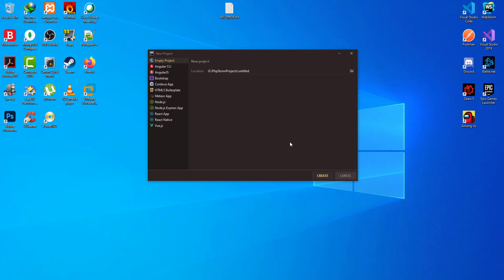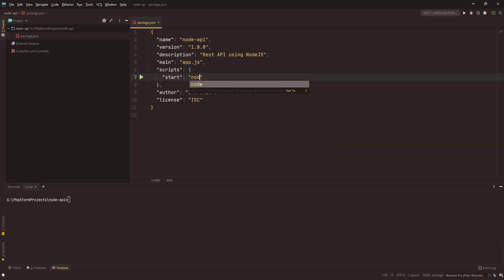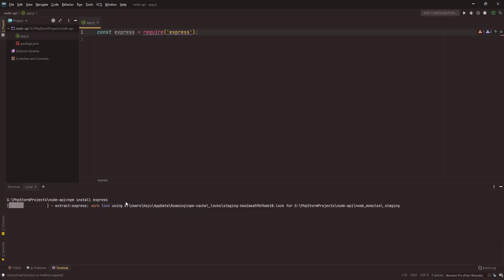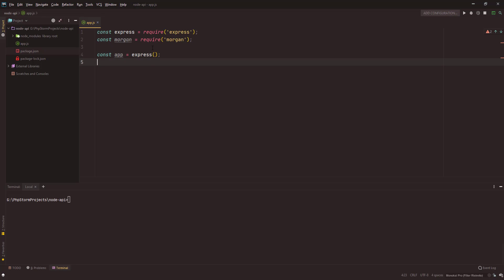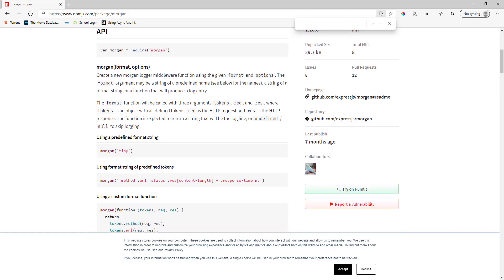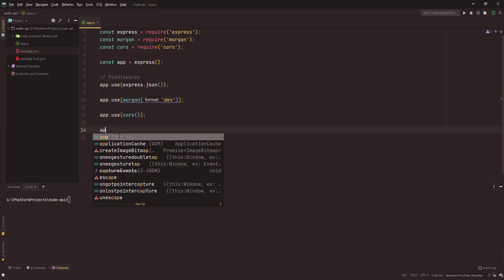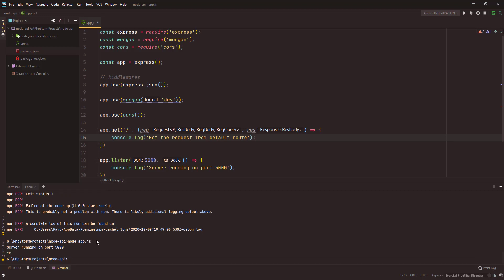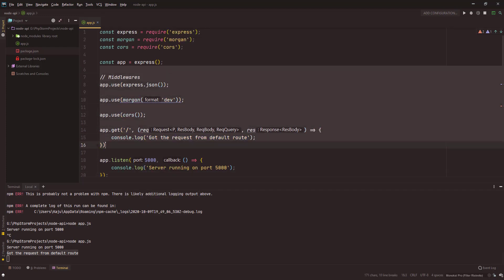3. Create Node Project And App.js File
In this part, we create our project and the first file to start our nodejs server.